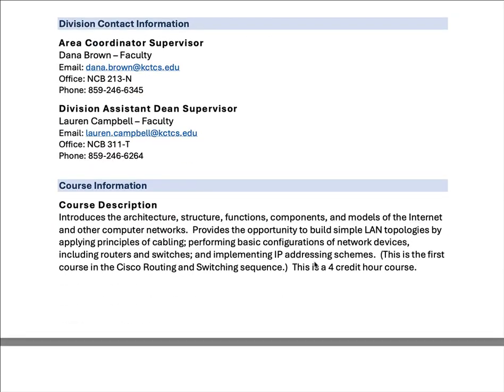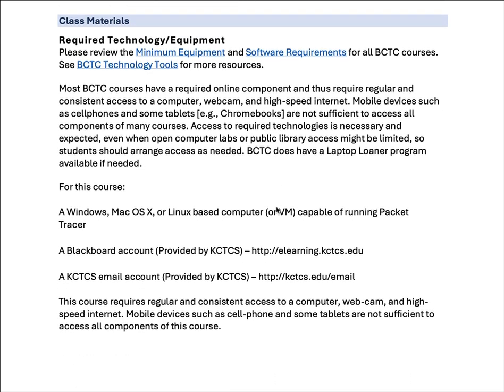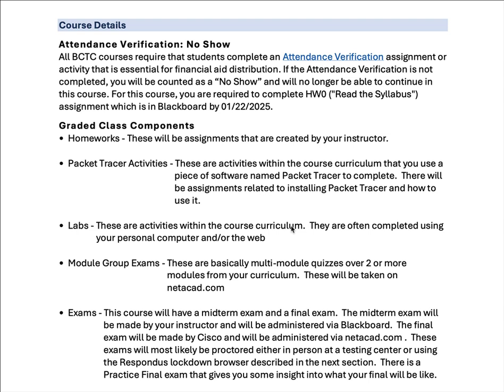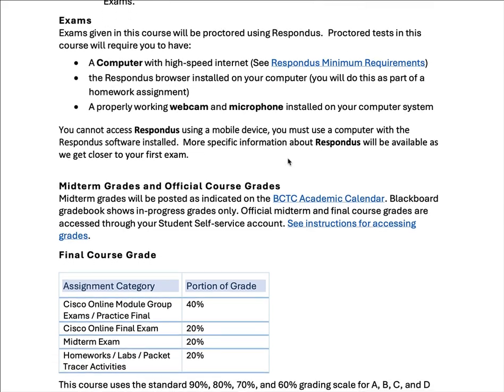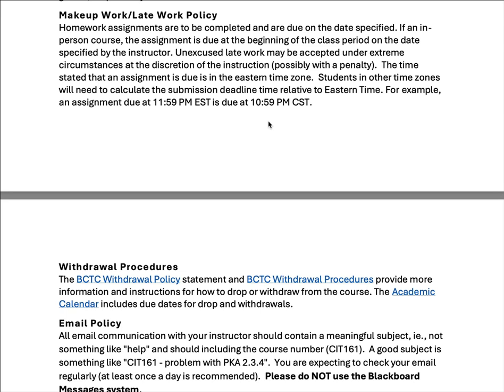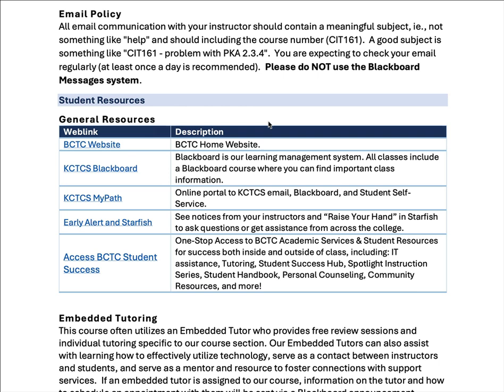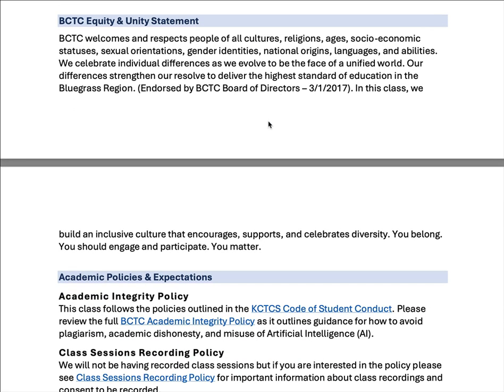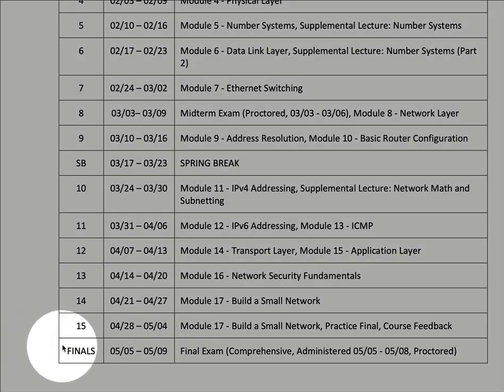CIT161_Spring2025_Syllabus